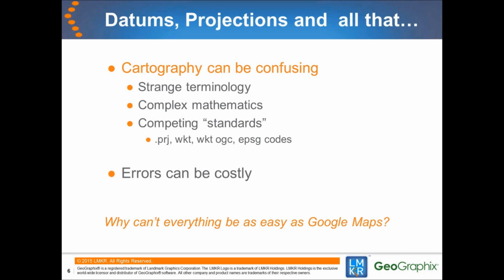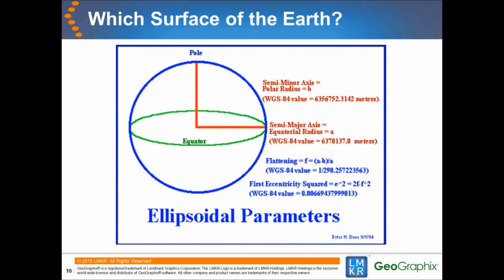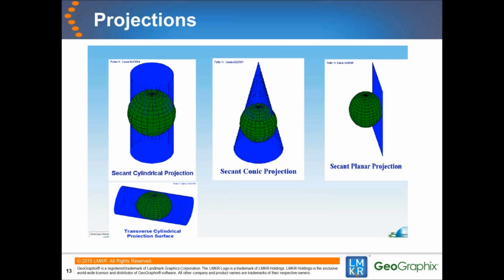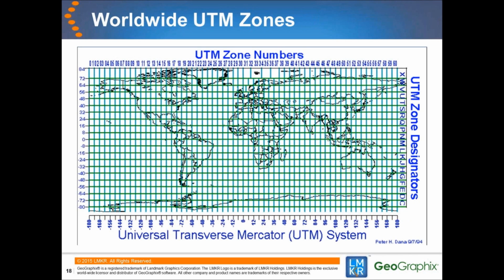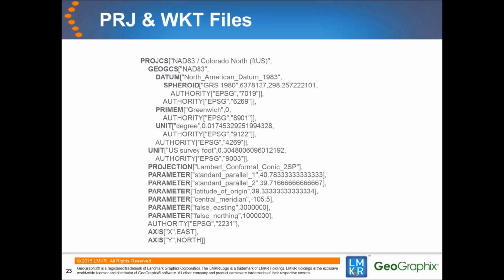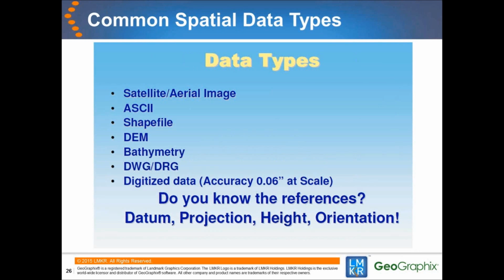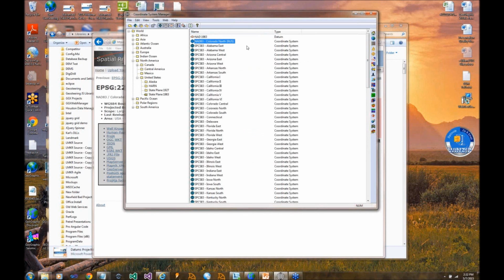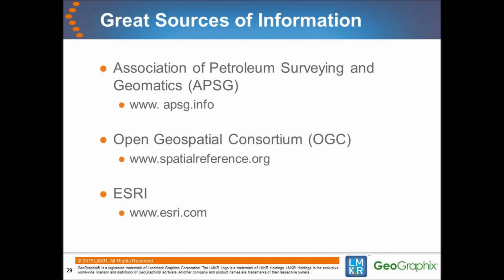Demo - Best Practices Datums, Projections and Coordinate Systems